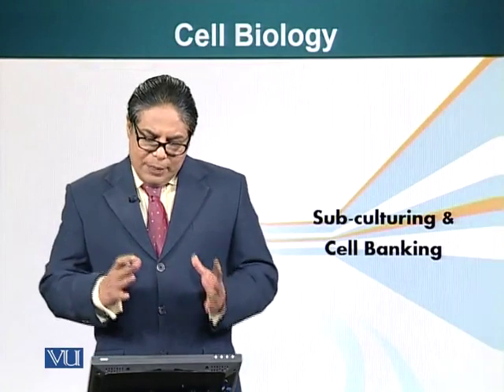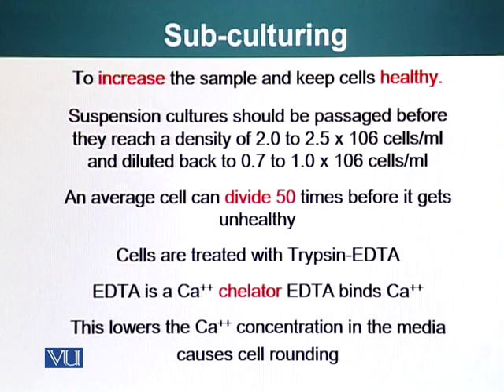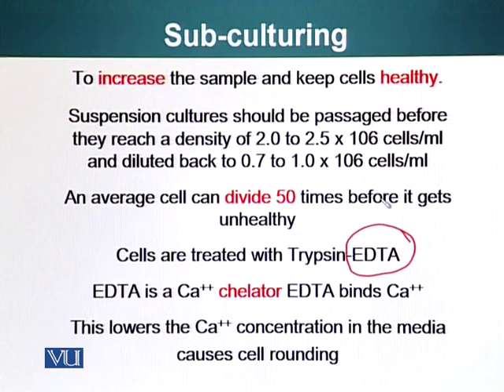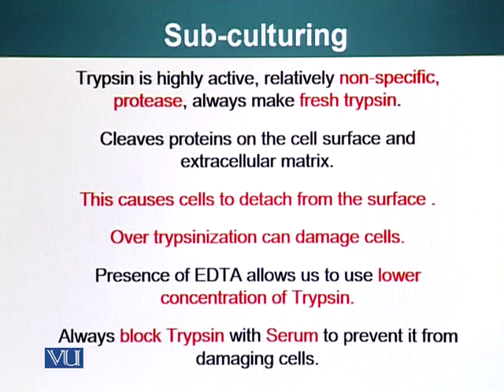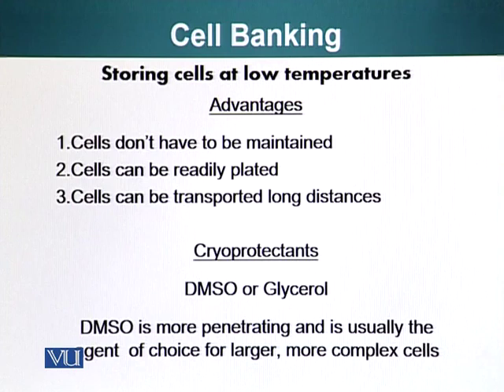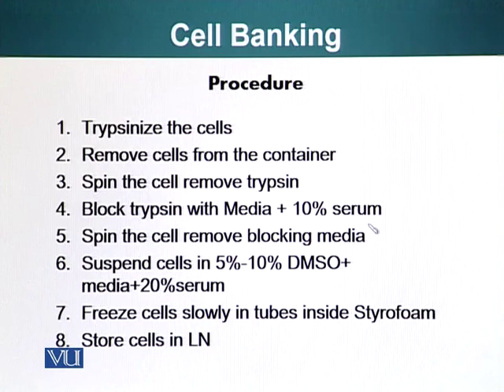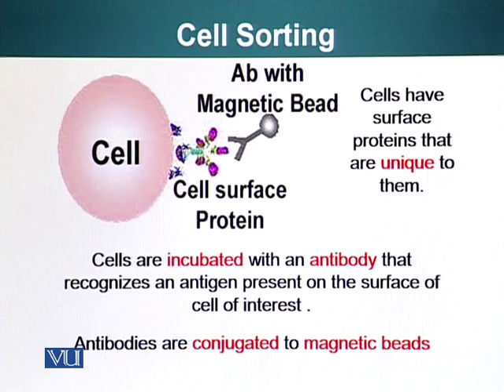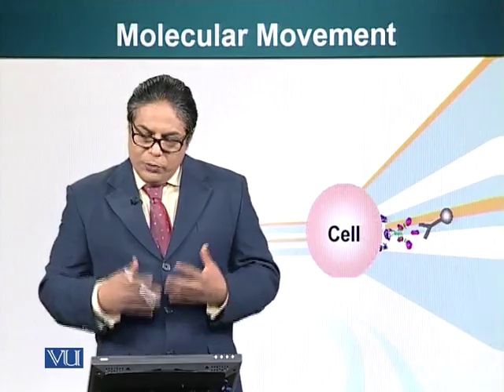BIO201_Topic176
Topic: 176